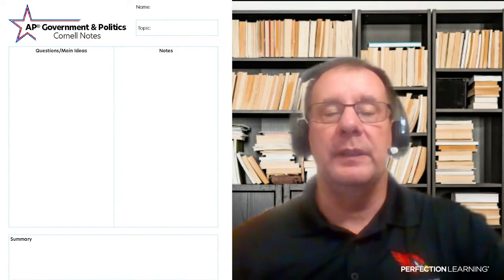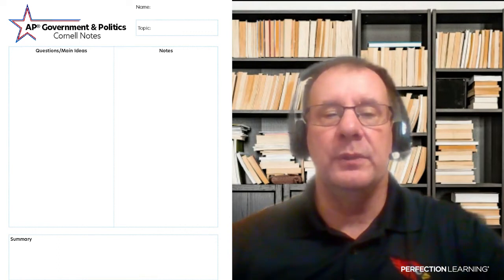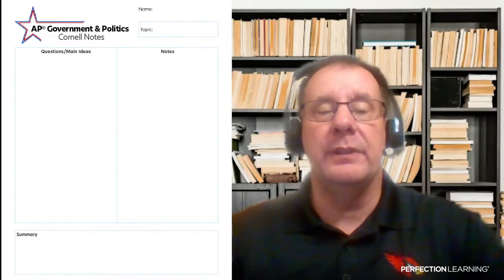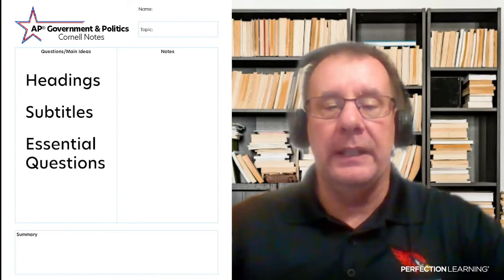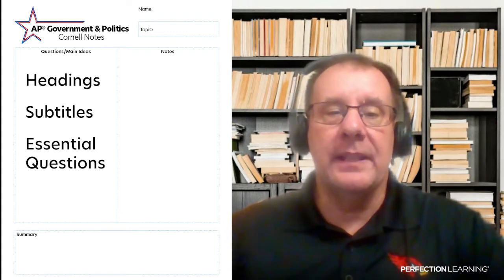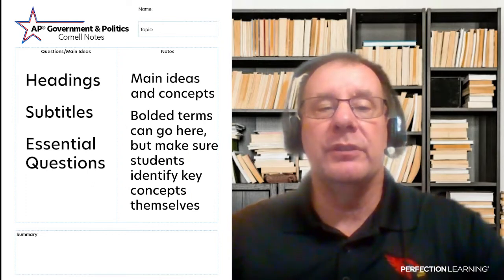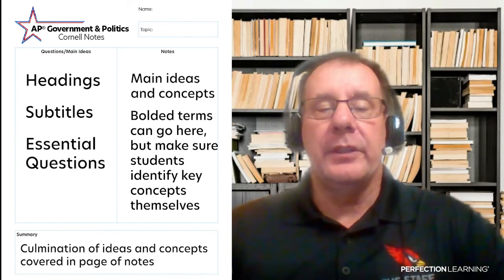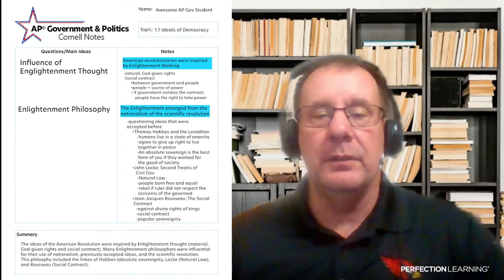Using Cornell Notes in the AP Government Classroom with Brian Stevens